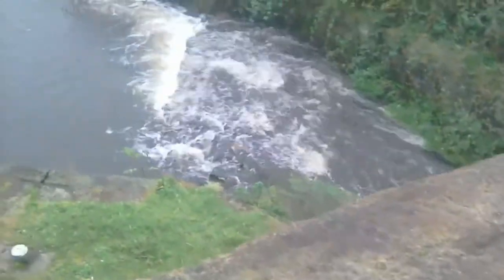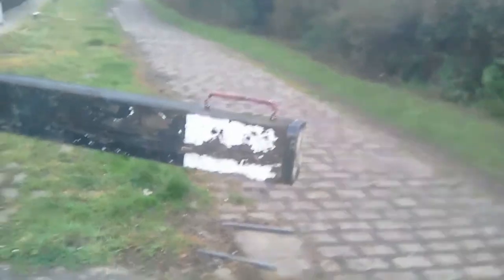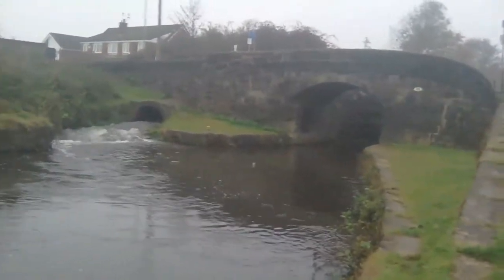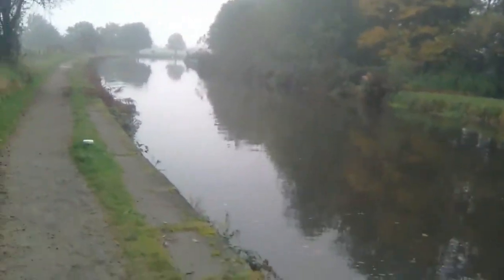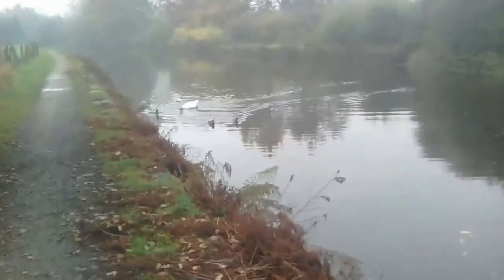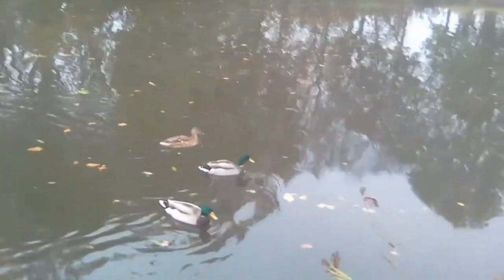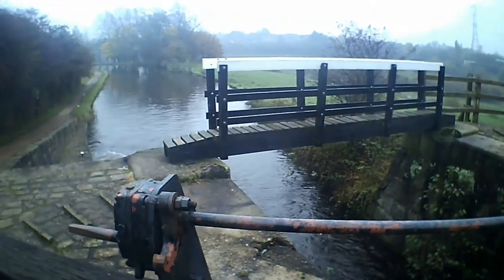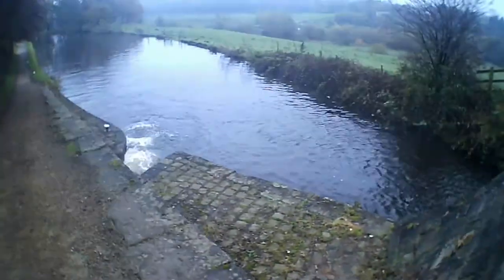The Rochdale Canal : Chadderton : Original Pilot Video